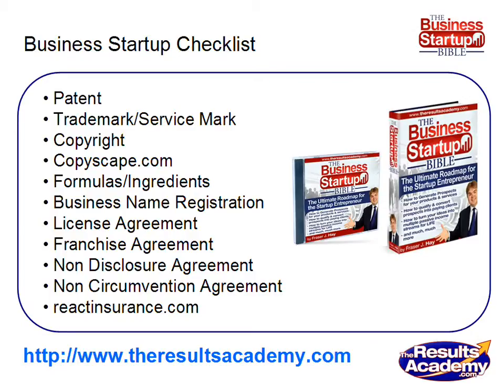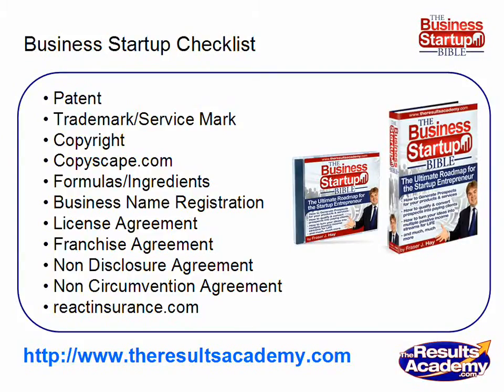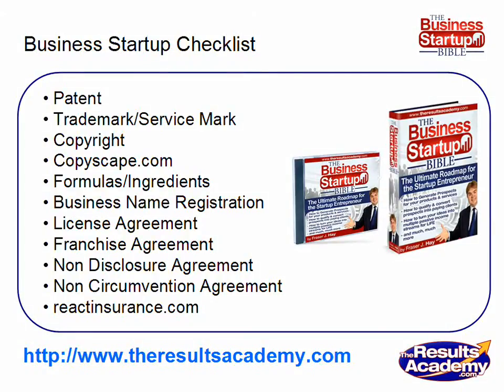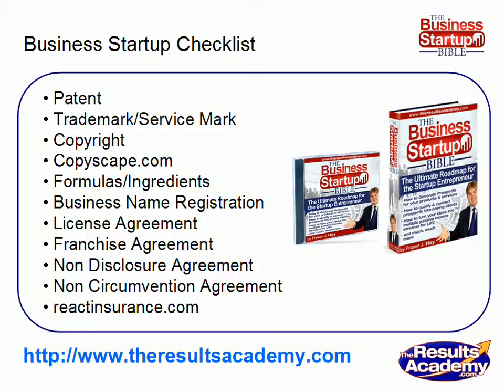Business Startup Checklist part 11 - Asset Protection from Business Startup Coach Fraser Hay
- Business Startup Checklist from Business Startup Coach Part 11